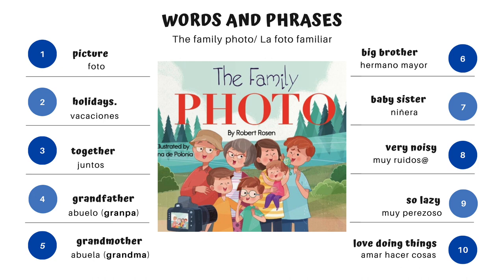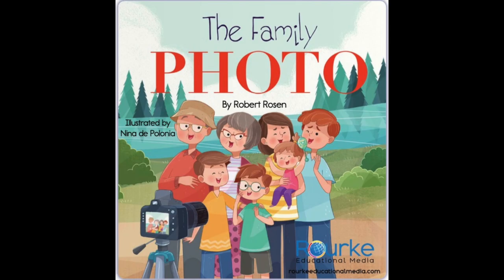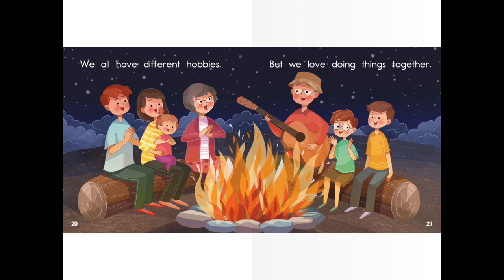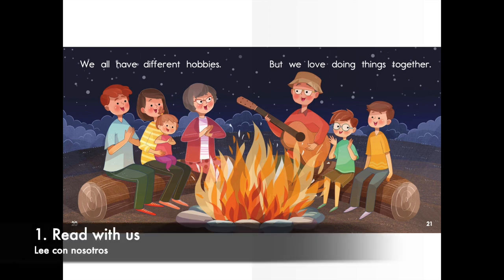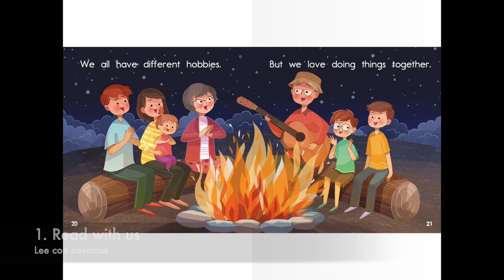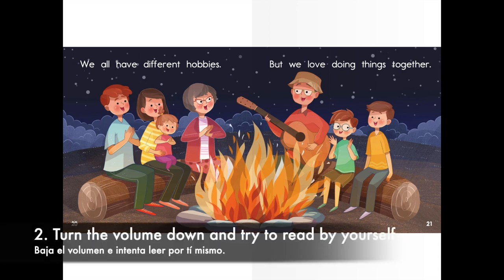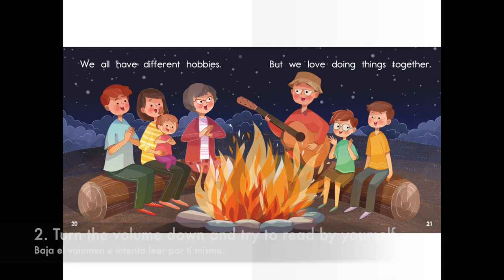Aprender Inglés con SeroEnglish? - Book: The Family Photo, By Robert Rosen - Mini Lesson 8: Gerund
En SeroEnglish?,  queremos que mediante la lectura en inglés de libros fáciles y divertidos puedas aprender nuevas palabras, frases y mejorar tu pronunciación. En este vídeo te traemos el libro: The Family Photo, escrito por: Robert Rosen.